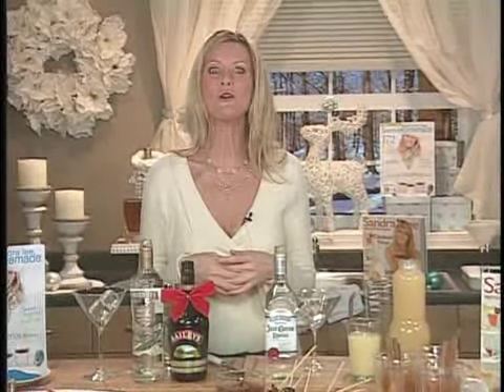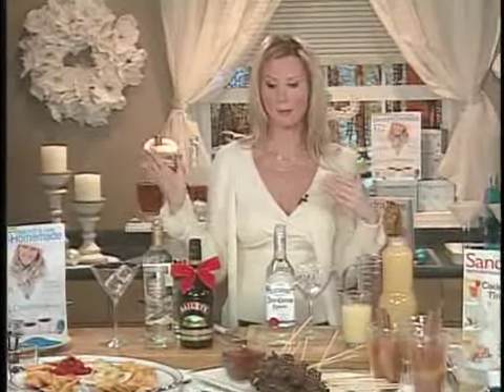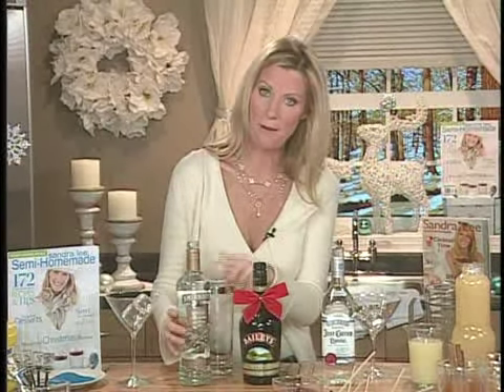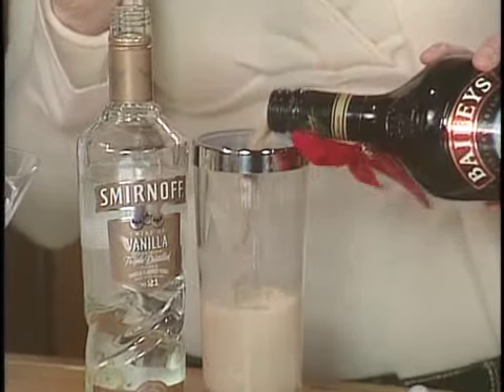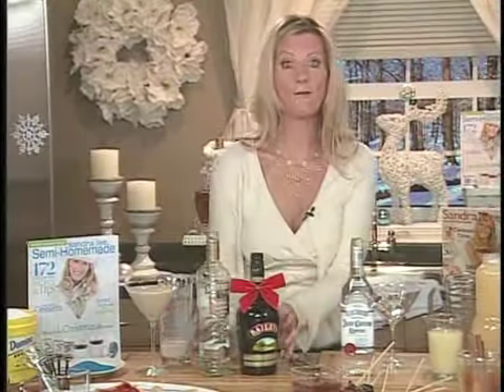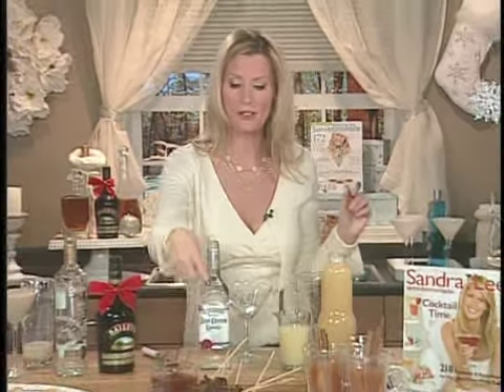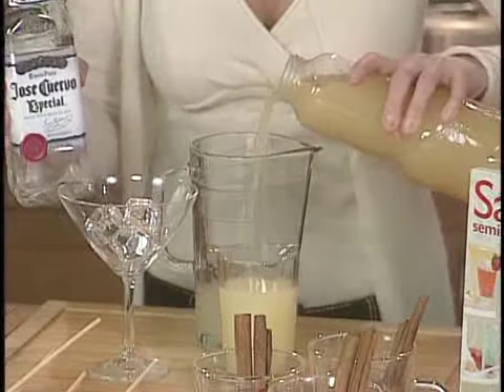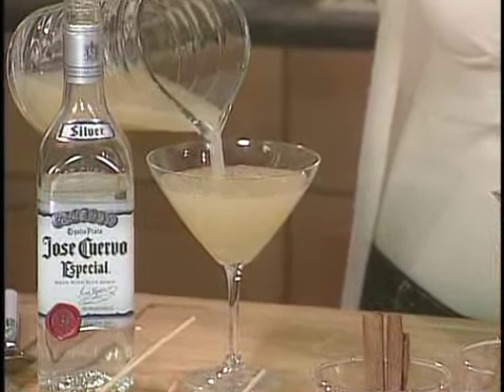Sandra Lee Semi-Homemade Ultimate Holiday Cocktail Party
Its certainly the most wonderful time of the year—from parties to shopping and festive entertaining—but the holiday season is almost always accompanied by last-minute scrambling and stress. In this video Semi-Homemades Sandra Lee demonstrates how to entertain at home with ease and still look like a pro.

The bestselling author and Food Network star will share recipes and cocktail pairings from her latest book, Semi-Homemade Cocktail Time, a collection of cocktails and fork-free foods for easy at-home entertaining. In her signature 70/30 Semi-Homemade style (the perfect combination of 70 percent store bought foods and 30 percent fresh ingredients), she offer s party-time secrets and her best tips for pairing special cocktails with canapés.  With recipes and her signature tablescapes, Sandra reveals new ways to enjoy the season while mixing and mingling by the mistletoe rather than feeling overwhelmed in the kitchen.

About the talent:  Sandra Lee has a passion for simple solutions that create dramatic results in all areas of home life. She is editor-in-chief of Sandra Lee Semi-Homemade magazine, the host of Sandra Lee Celebrates, a series of primetime specials on HGTV and two highly rated television shows on Food Network (the multi-Emmy-nominated Semi-Homemade Cooking and Sandras Money Saving Meals). Sandra Lee is also the New York Times bestselling author of twenty books including the much anticipated 2009 fall releases Semi-Homemade Weeknight Wonders and Semi-Homemade Money Saving Slow Cooking.